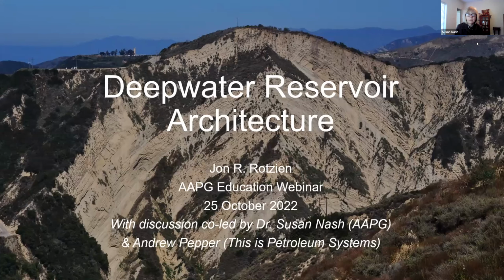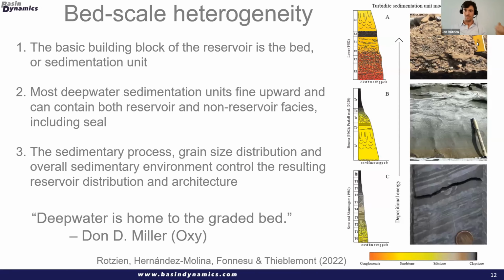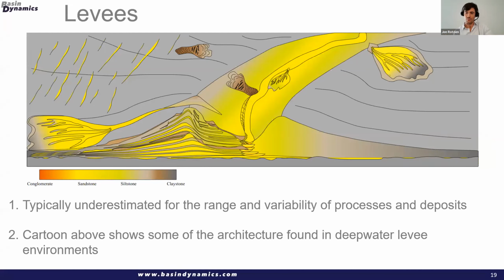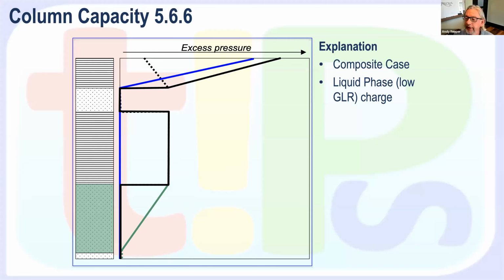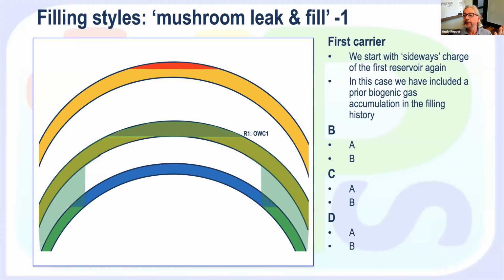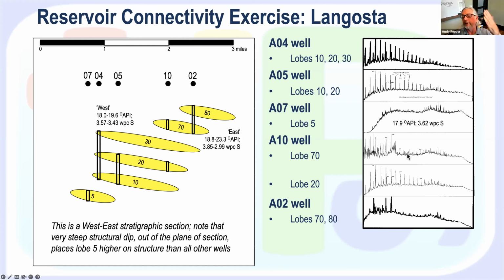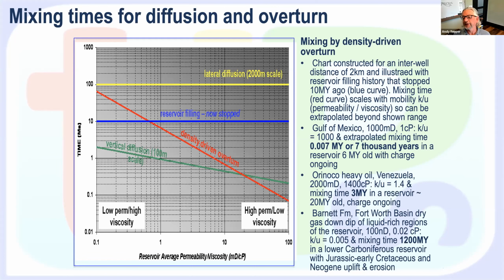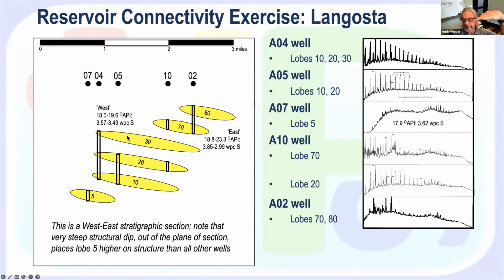Deepwater Reservoir Depositional Architectures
Are you working on the appraisal of a discovery, or production problems involving deep water reservoir connectivity; or simply want an update on principles of deepwater reservoir deposition to create exploration prospects?

Join us for a review of deepwater reservoir depositional architectures, by the Editor of the newly published book on the subject: Jon Rotzien. We’ll follow this with a summary by Andy Pepper of principles and techniques to understand reservoir filling and overturning, using pressure and compositional fingerprinting data. All aspects are illustrated with case histories.
We will have questions and answers facilitated by Victor Ramirez. See you there!

Jon Rotzien, President, Basin Dynamics
Andrew Pepper, Director, This Is Petroleum Systems (TIPS)